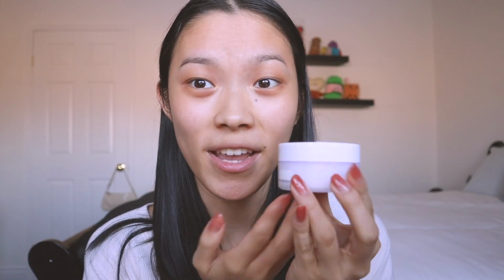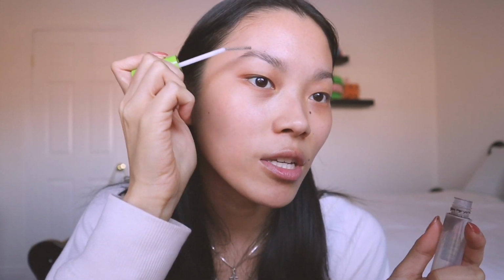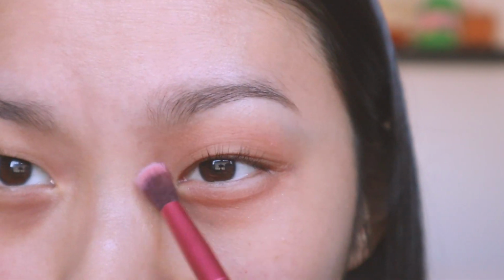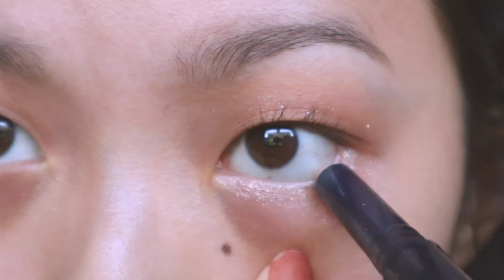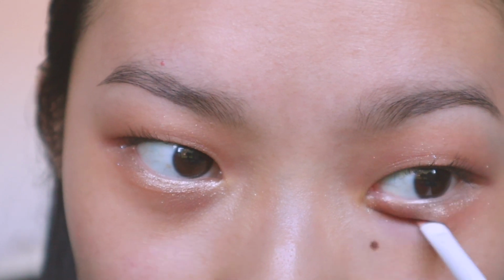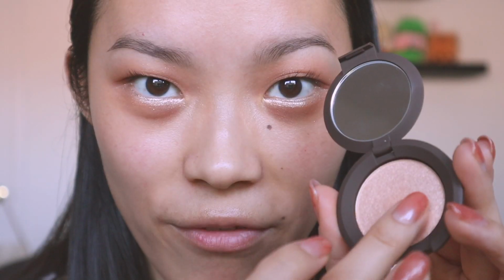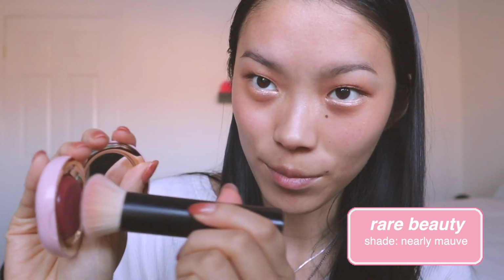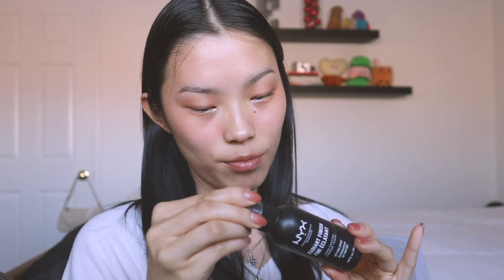"i'm cold" makeup look tutorial❄️ | chit chat grwm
BeReal intro slate is fully inspired by: @loopydoooly

hi i'm Emily Ferrier and i make vlogs! some vlogs i make are thrifting videos like thrift with me, productivity videos, try on hauls, day in the life videos, what i eat in a day, what i eat in a week and other fashion and lifestyle aesthetic channel videos! I also make cool editing videos referencing video games and studio ghibli movies! these videos can be found in my "choose your fighter" playlist! they are my fav videos to edit!

this is my im cold makeup/ im cold makeup look/ cold makeup tutorial !! enjoy how i do the cold makeup look/ cold makeup/ cold girl makeup tutorial. this is such a cute look for winter! in this video i show you how to recreate the cold girl makeup look and cold girl makeup dark skin with a bit of douyin makeup tutorial and douyin makeup compilation also korean makeup tutorial and the tiktok im cold makeup trend. enjoy my chit chat grwm 2022 / chit chat grwm girl talk also chit chat makeup grwm and chit chat makeup tutorial! in this video i use merit beauty makeup, etude bling bling eye stick, rom&nd eyeshow palette, skin 1004 sunscreen, rare beauty melting blush, too cool for school shading contour palette, nyx setting spray and more!